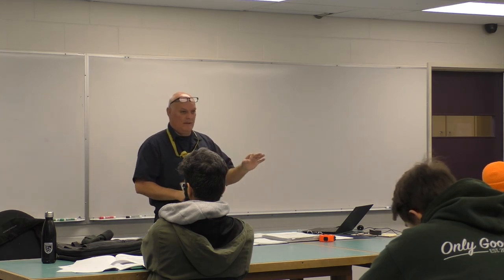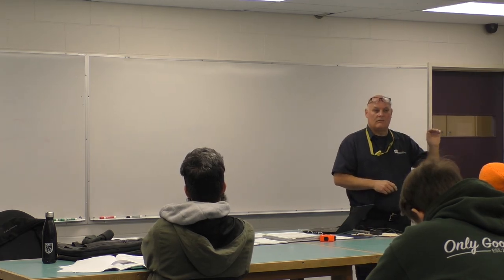PIDP Capstone part 1 Principles of Security by Michael Felgner 86757481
This is my final project for my Provincial Instructors Diploma Program, the principles of security describes the two principles that make up the RAPiDD and PPISP or the elements and the onion skin AKA layering of security. This is a lesson on the theory of security planning and design. Part 1